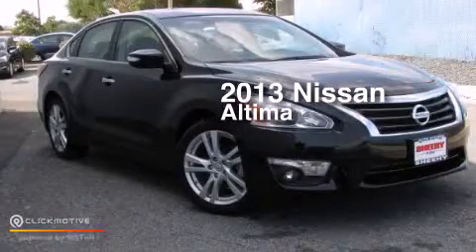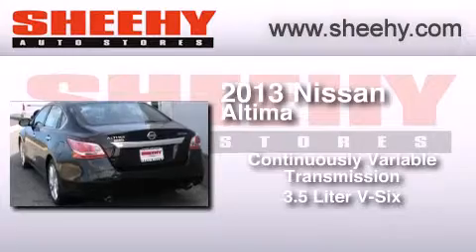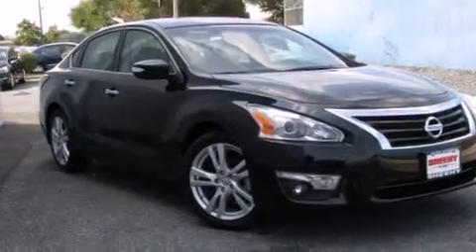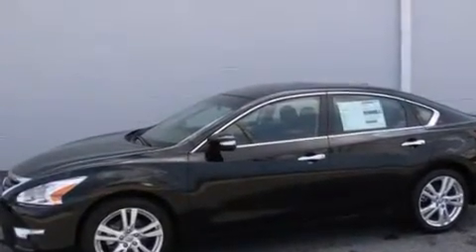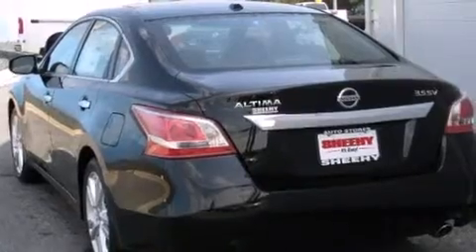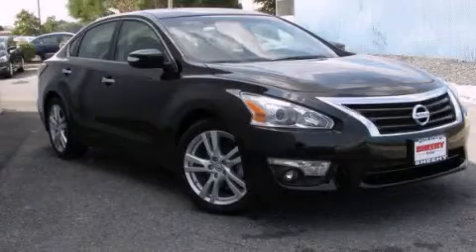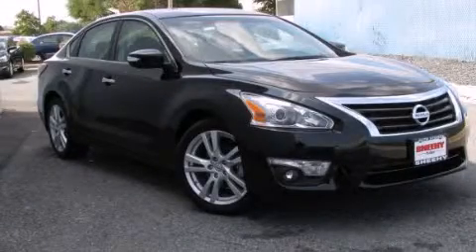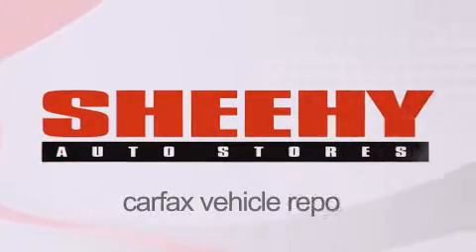2013 Nissan Altima Manassas VA 20110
We have been honored to serve the Manassas VA area , we promise that your experience at our dealership will exceed your expectations ! Year : 2013 Make : Nissan Model : Altima Engine : Gas V6 3.5L/213 Trans . : Variable Stock : e141525 Sheehy Nissan of Manassas 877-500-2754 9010 Liberia Avenue Manassas , VA 20110